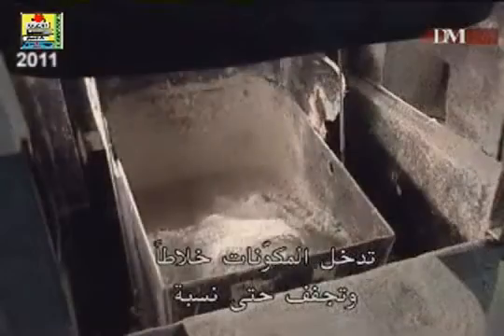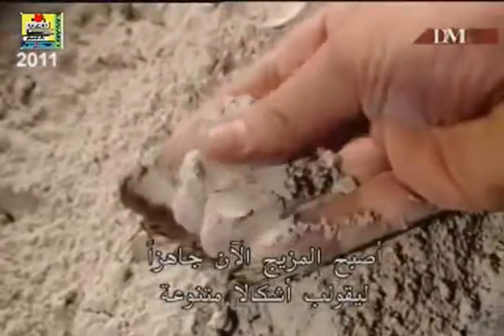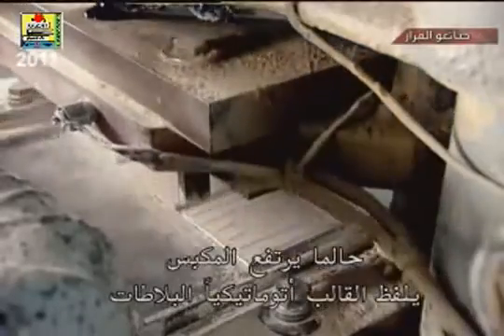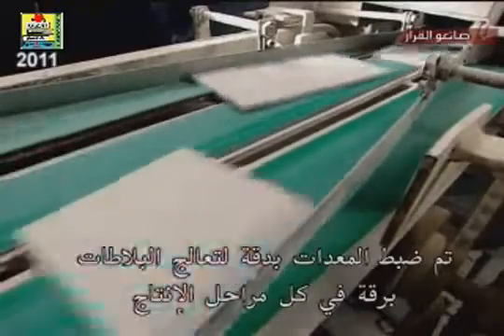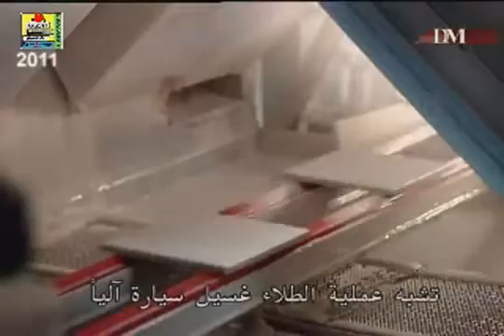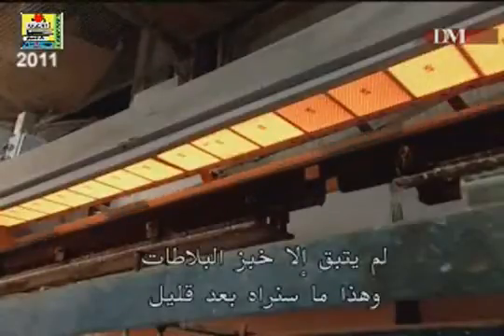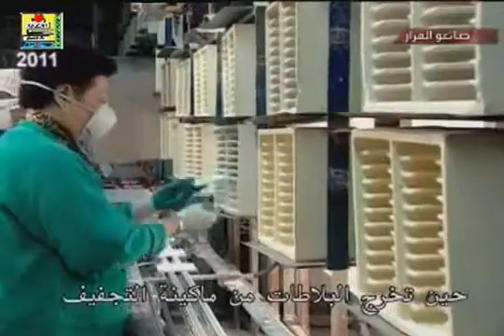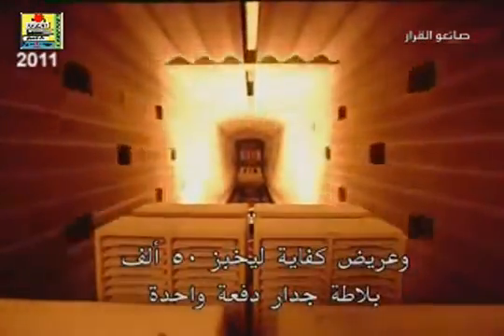صناعة السيراميك YouTube